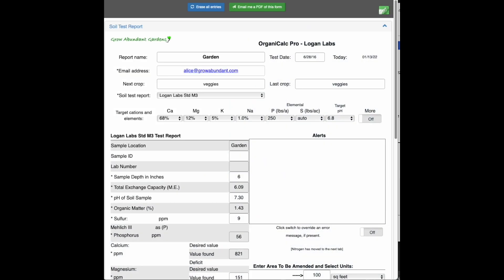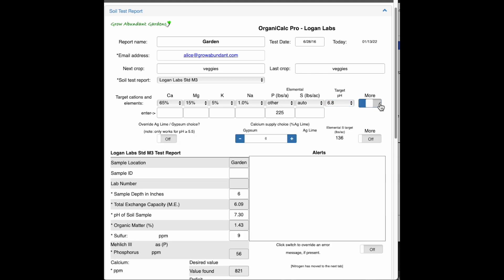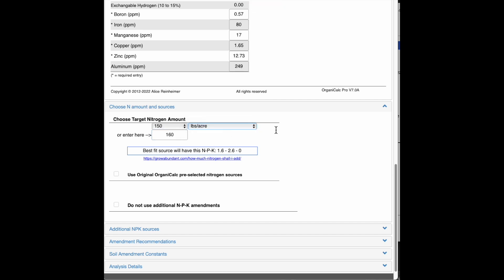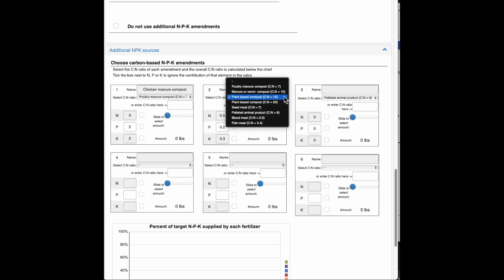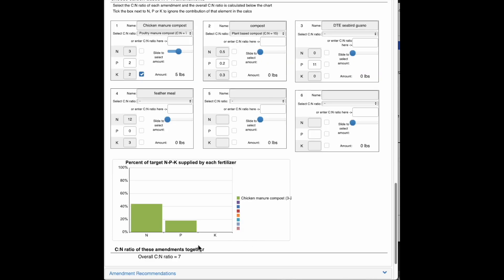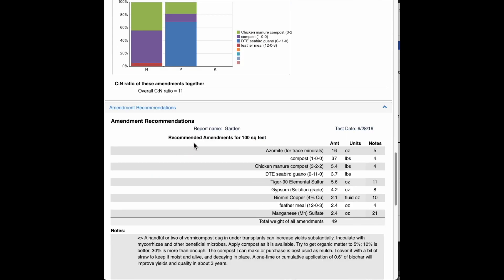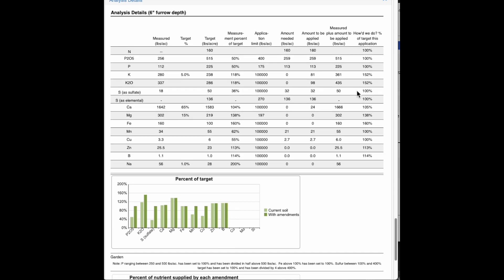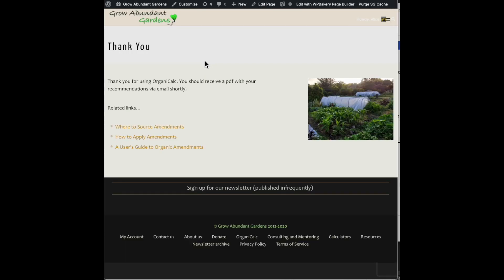OrganiCalc Pro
Turn your Logan Labs soil test into a rocking list of OMRI organic amendments to balance soil nutrient levels and unleash the flavor and quality of your veggie grow! Version 7 adds a fun and easy to use module for carbon-based amendments.

OrganiCalc is for serious, organic market-gardeners who want to grow healthy nutrient dense plants. To use it you enter your Logan Labs soil test report in the form, and enter the area you want to amend. OrganiCalc provides you with a list of OMRI organic amendments aimed at providing a luxury, balanced, nutrient profile in the soil.

We've put the intelligence of the world's best soil analysts into this simple-to-use program, to make sure the recommendations are as spot on as possible.

The Pro version allows you to select your own soil amendments, both mineral and carbon-based. It also allows you to adjust the target levels of nutrients as you see fit.